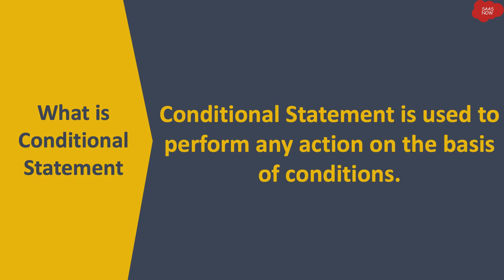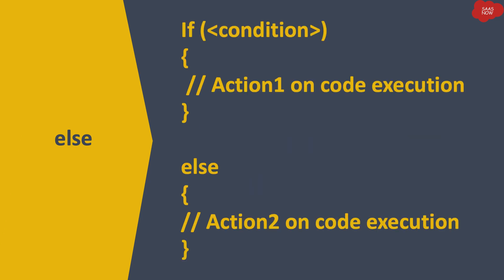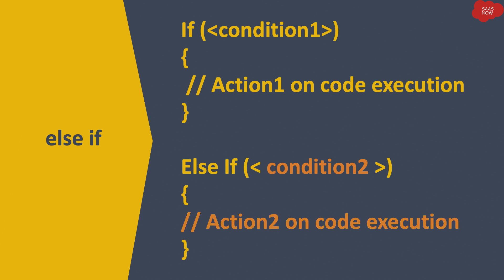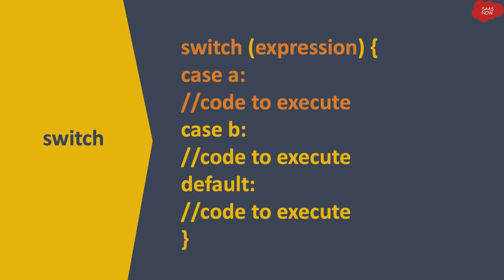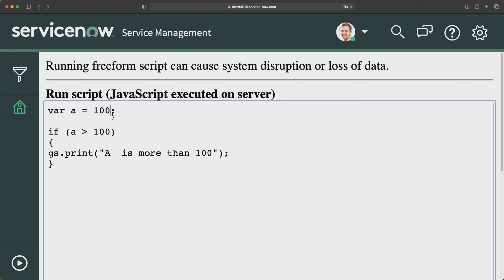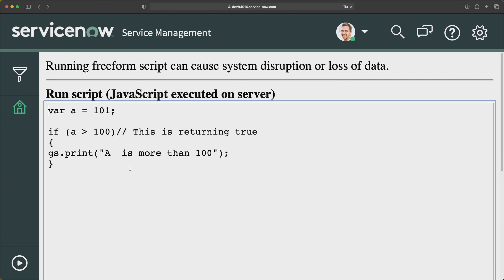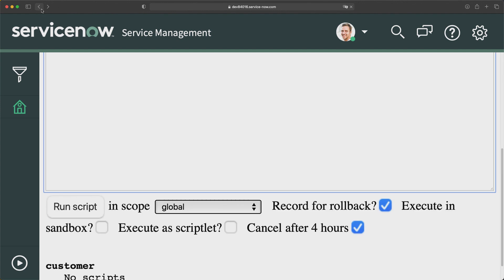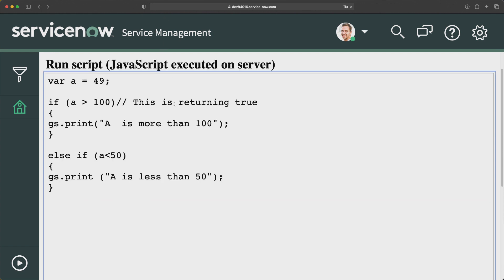#8 Conditions in JavaScript | Learn JavaScript with ServiceNow | ServiceNow JavaScript Tutorial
JavaScript is a popular programming language which is used for web development and change the behavior of the pages. It is an interpreted programming language with object-oriented capabilities. JavaScript is mostly used for Client side development however you can also perform server side development as well.

This is a new training for Learning JavaScript with ServiceNow.
In this training you will learn JavaScript Programming language and how you run a javascript code in ServiceNow. This training targets ServiceNow Developers who wants to perform development and scripting in ServiceNow to achieve complex requirements of customers and clients. Non ServiceNow professionals can also watch the training to learn JavaScript.

This training has been developed considering no prior knowledge of JavaScript. If you will not work on ServiceNow development, you can still watch this training for learning JavaScript. The only difference from other JavaScript training is that all practical examples of javascript code will be shown in Servicenow application and in some cases they will be related to ServiceNow functionalities as well.

By the end of this training You will have a complete understanding of JavaScript language and programming. However Learning JavaScript is not the only thing needed for performing scripting or development in servicenow. ServiceNow provides different classes and methods which you can call with javascript to perform different action in servicenow.
In order to perform development in ServiceNow by using these methods, you need to complete servicenow development training as well as this series of training will be focusing majorly on javascript language.

- Functions in javascript
- Classes in javascript
- Regular expression in javascript